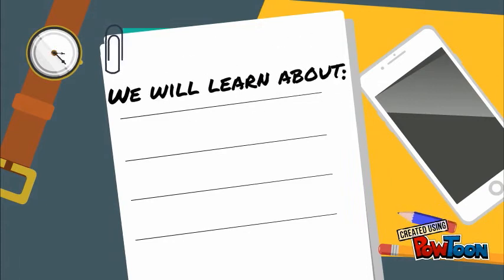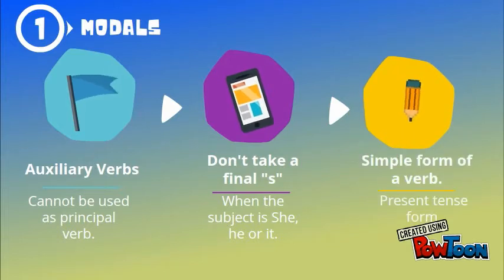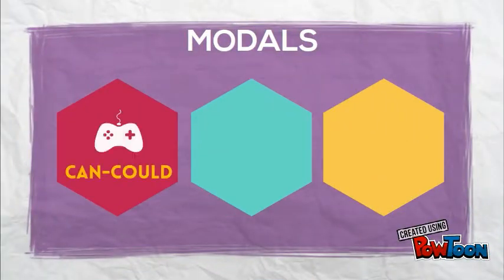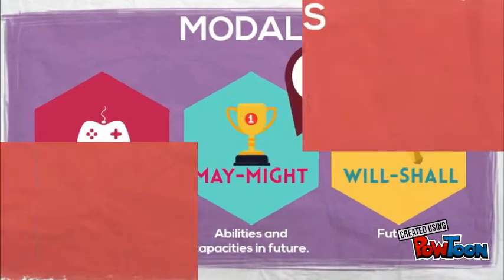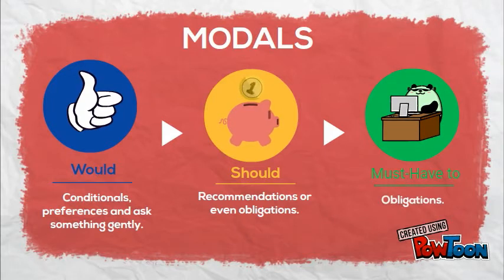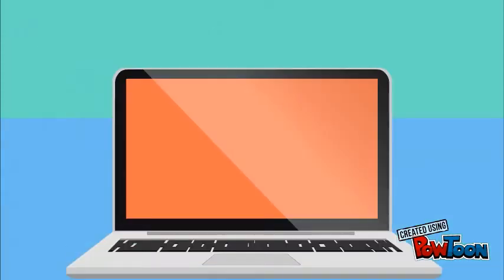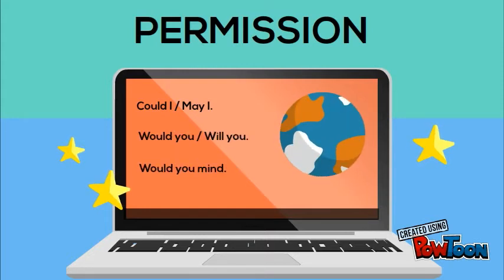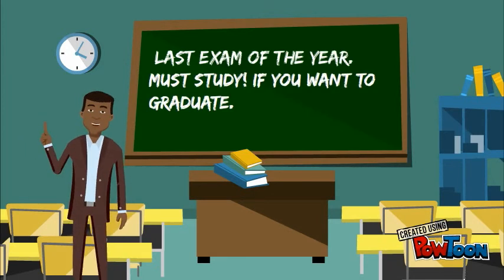Lesson 4: Modals